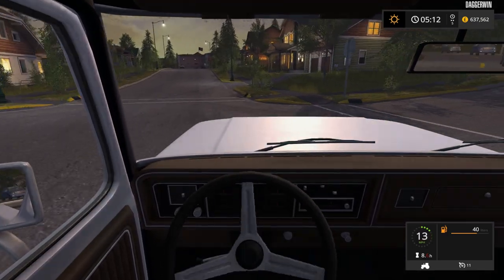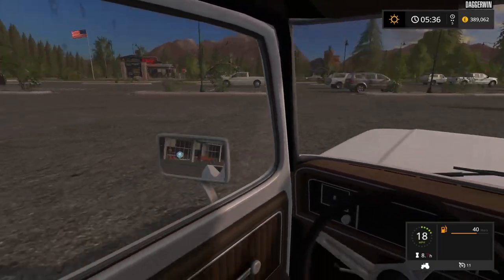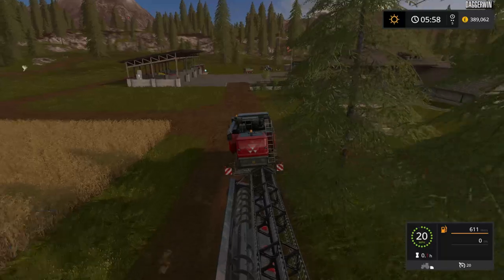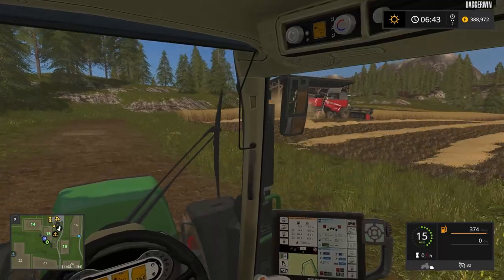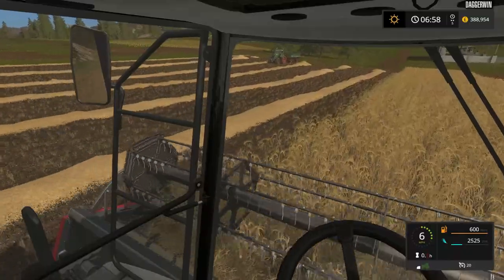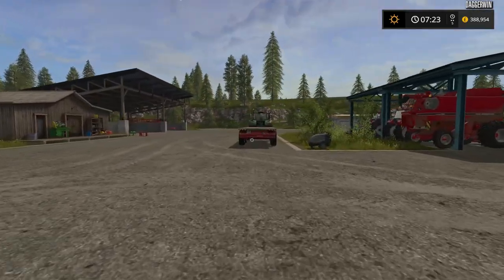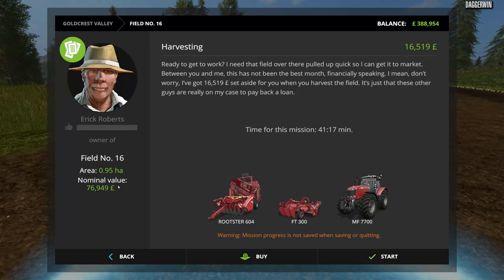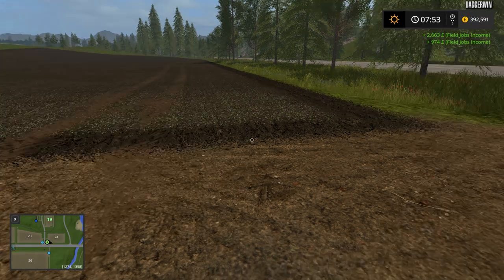Let's Play Farming Simulator 2017 | Goldcrest Valley | Episode 24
"I've got a brand new combine harvester"

Welcome back to my first Farming Simulator 17 let's play series!
Join me on Goldcrest Valley where we discover more features of FS17

Prize
• There will be 1 copy of Farming Simulator 17 given away
• The prize is as stated with no cash alternative in whole or in part and is non-transferable.
• In the event of the prize not being available for whatever reason, the Promoter may offer an alternative prize.
• Daggerwin reserves the right to alter or withdraw this promotion at any time and without notice.

Entries
• There will be roughly a 48 hour windows to enter the giveaway
• To enter you must submit a comment in the YouTube comments section. (If you wish to comment but not enter the giveaway please make it very clear in the comment you submit.
 • Entrants must be 18 or over or have permission from their parent or guardian.
• No responsibility can be accepted for entries lost via Internet malfunction.
• Participants must be registered on YouTube.
• Only one entry per person is allowed.
• Promoter reserves the right to verify the eligibility of entrants.
• No purchase is necessary to take part in the competition.
• By entering this competition you agree to have your name published on this YouTube channel (Daggerwin)
• Entrance to the competition is deemed acceptance of these rules.

Winner
• The winner will be selected at random.
• The winners will be notified within 14 days of winning the prize.
• Any prize unclaimed after reasonable efforts from the Promoter to contact the winner will be re-entered into a future giveaway
• If the winner does not respond to Daggerwin to confirm their acceptance of the prize within 7 days of being contacted, a new winner may be selected.
• Promoter reserves the rights to withdraw any winner through a fraudulent claim.

• This competition is in no way sponsored, endorsed or administered by, or associated with YouTube. You understand that you are providing your information to Daggerwin and not to YouTube.
• By entering this promotion, you accept to relieve YouTube from any responsibility.